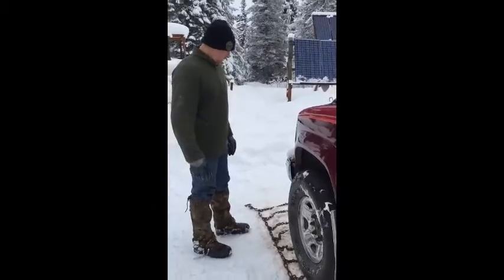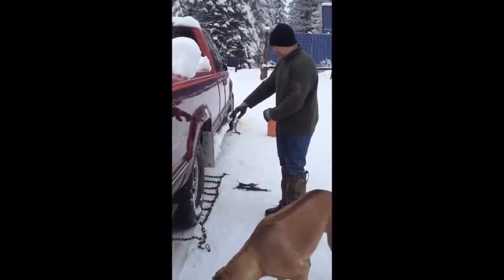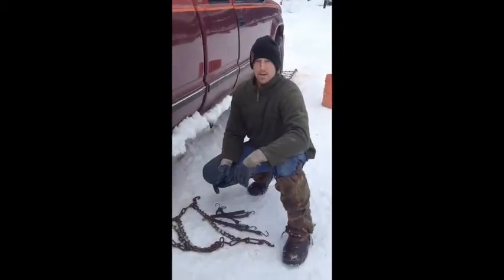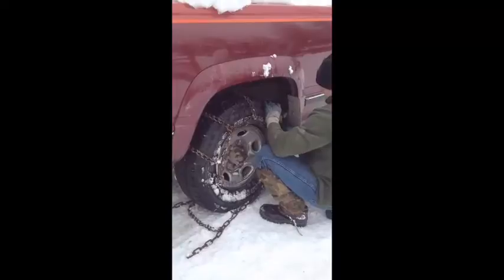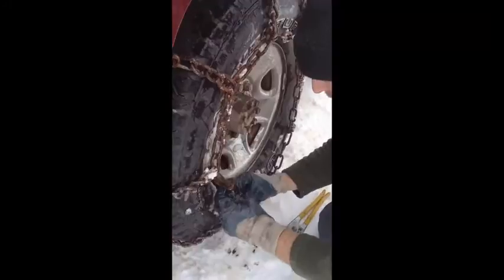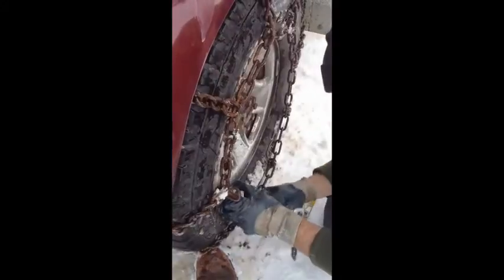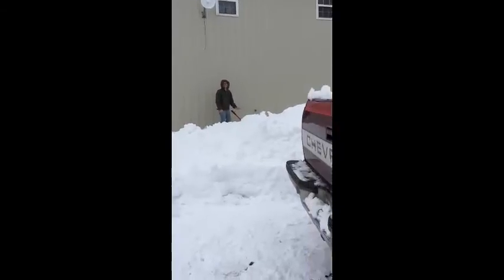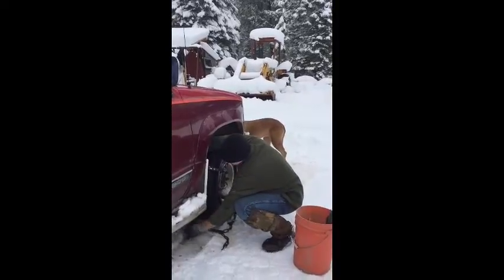How To Put Snow Chains On A Truck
The Mountain Man shows you how to put chains on a truck.

Be sure to check out our By joining our newsletter you will receive several free handouts including The Trayer Wilderness Cookbook ~ Homesteading The Traditional Way ~ Volume 1 for free.  Listen in on the Mountain Woman Radio show every Wednesday on iTunes or on our website.  You can find us on all social media and see a lot of behind the scenes pics on Instagram - join us